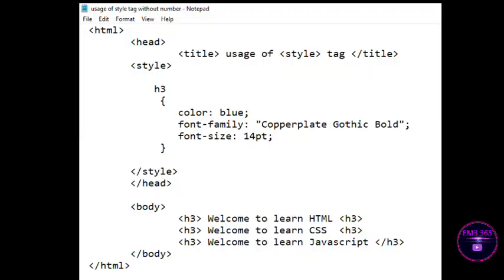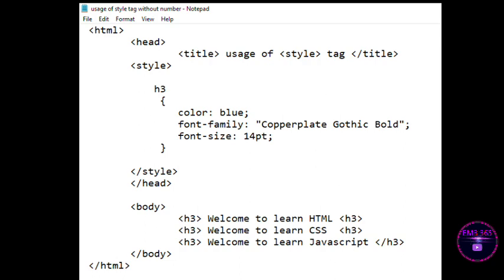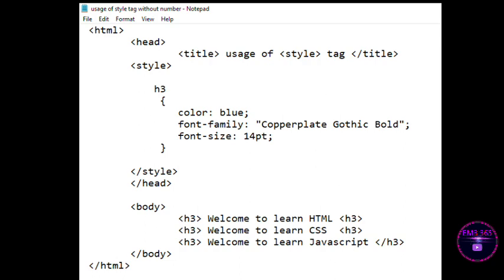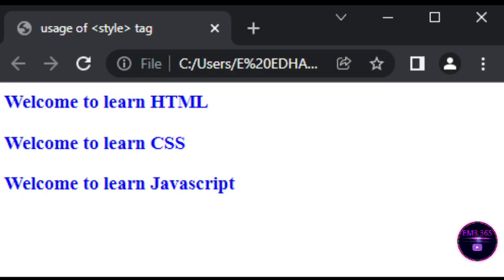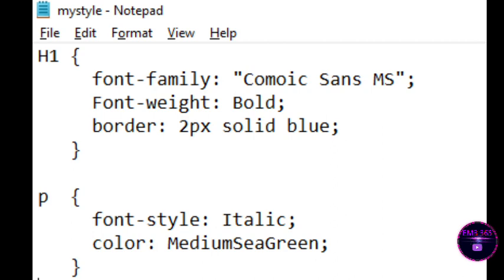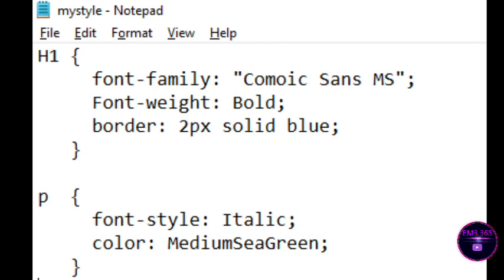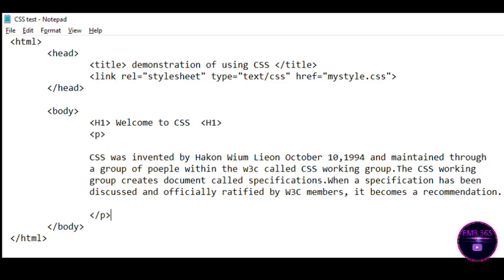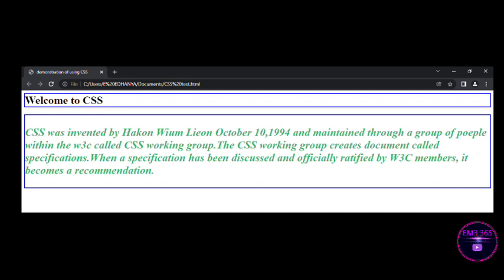how to embed css in html for english medium +1 computer application EM3 365